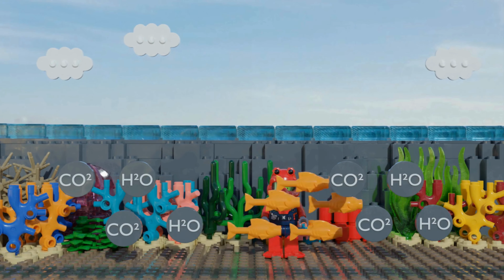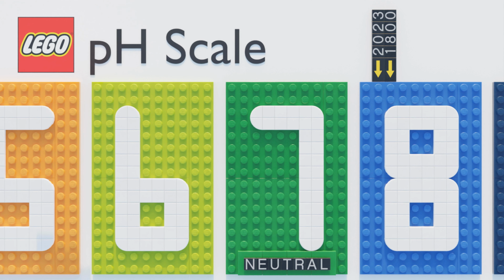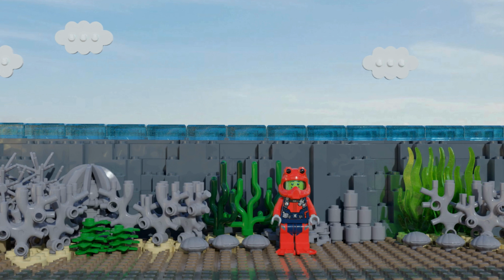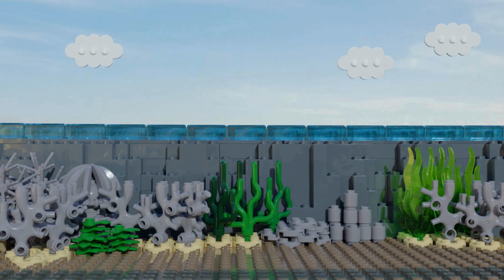How does ocean acidification affect coral reefs?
What is ocean acidification and how does it affect humans well that's what this video is all about.